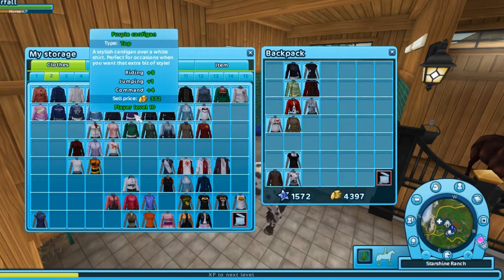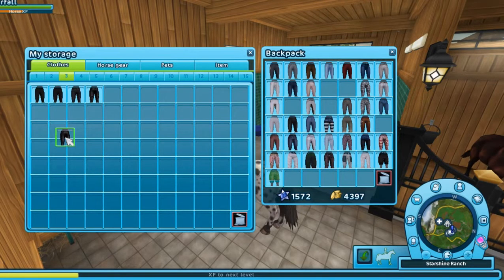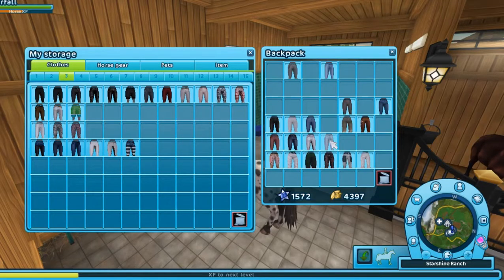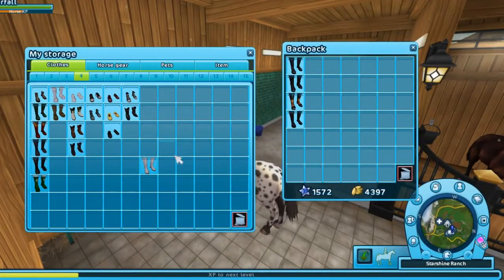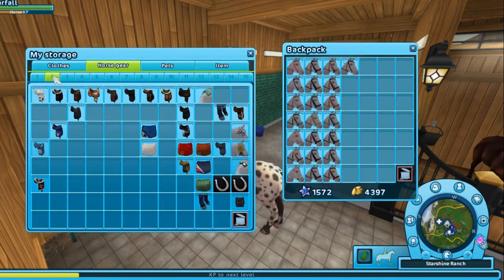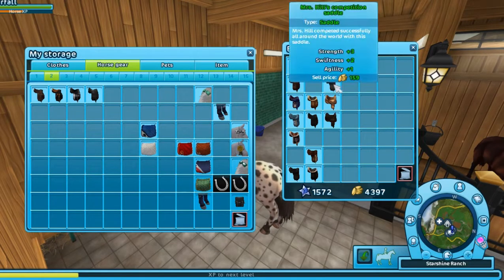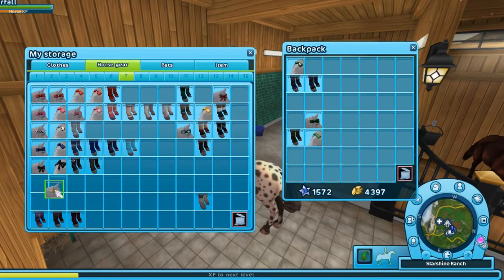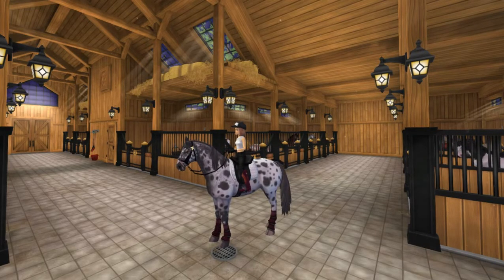REORGANIZING MY ENTIRE CLOSET! || SSO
I hope you enjoy this little production!  I actually enjoyed doing this a lot :)